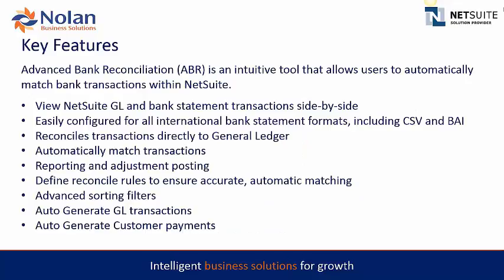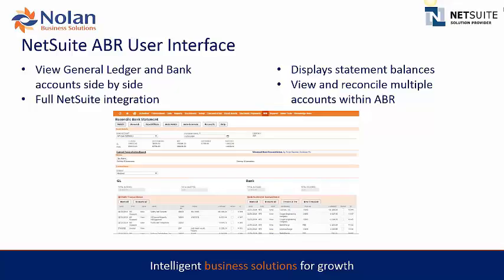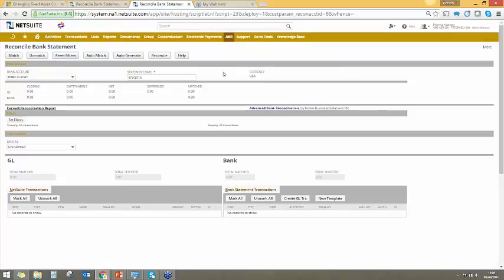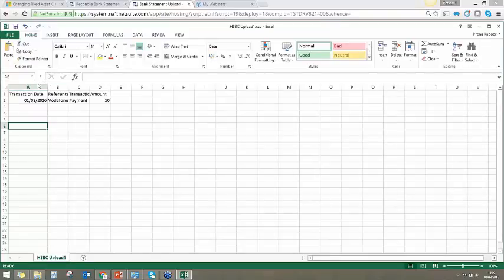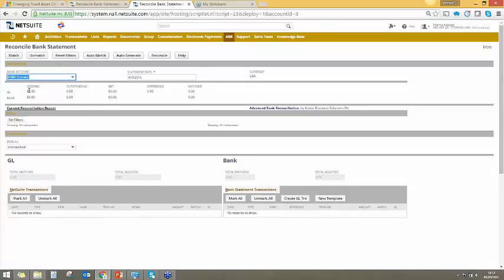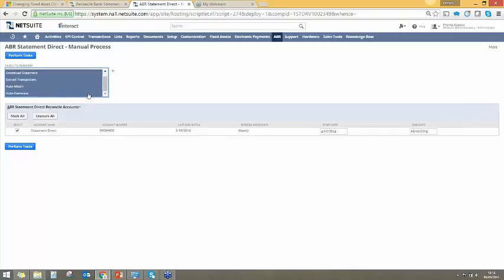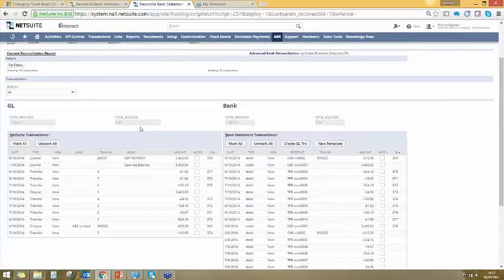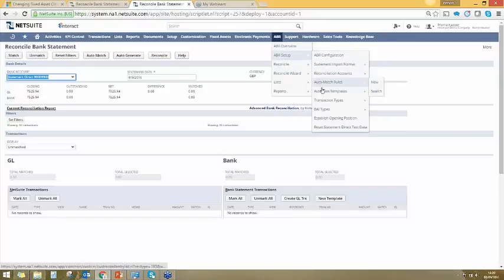Webinar - Advanced Bank Reconciliation for NetSuite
If you would like to view more recorded webinars please visit our
Join Prerna for a 30 minute webinar on Advanced Bank Reconciliation: a simple add-on solution that seamlessly connects with NetSuite and automates complicated bank reconciliation scenarios.

Technology is rapidly changing and your business needs to be able to adapt to changing conditions, here you can learn how you can reconcile cash, credit and online orders with greater accuracy and efficiency.